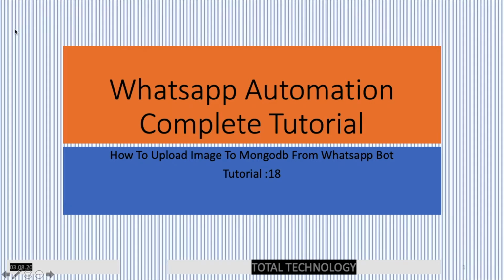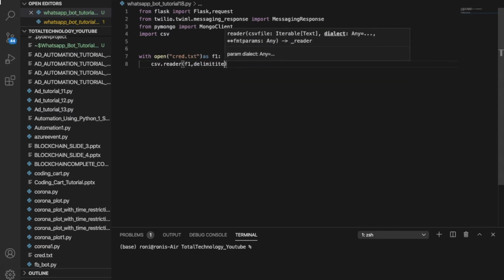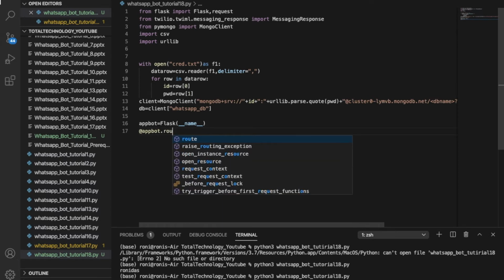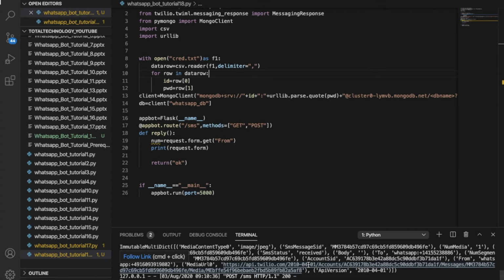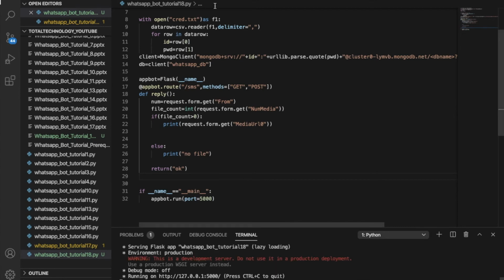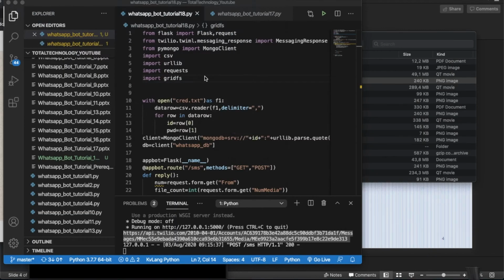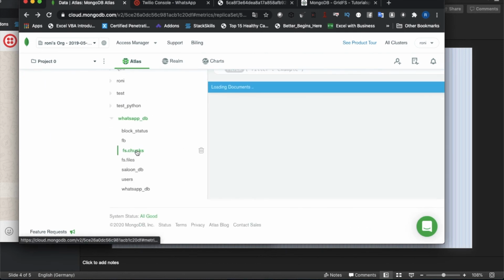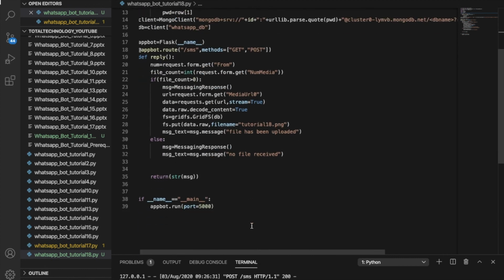Bot For Whatsapp|Upload Image To MongoDb Using Whatsapp,Twilio & Python,second part|Part:18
whatsapp bot
twilio python
Whatsapp automation
how to validate incoming file attachement from incoming whatsappp message using twilio python
twilio  whatapp attachment validation
how to read incoming file attachement from incoming whatsappp message using twilio python
twilio  whatapp attachment read
user registration using whatsapp , twilio ,python
otp based user registration using whatsapp, twilio,python
how to upload image to mongodb from whatsapp bot using twilio python